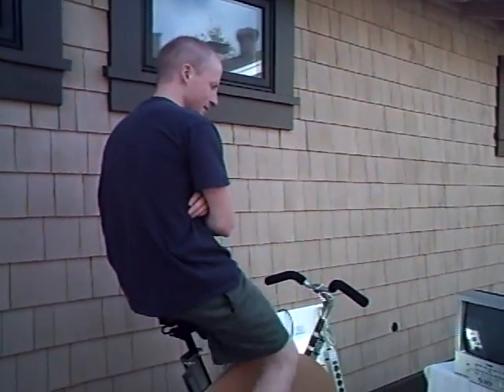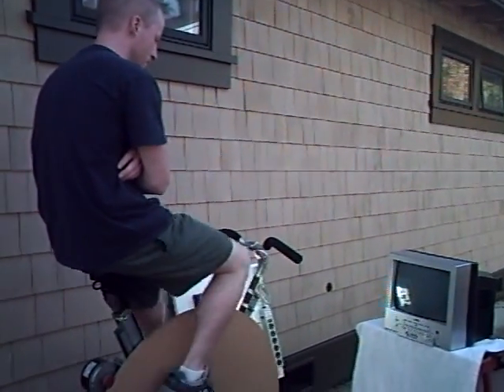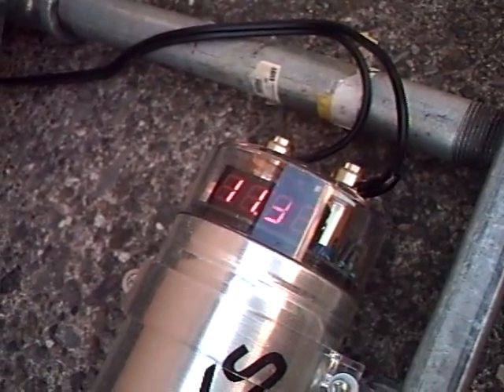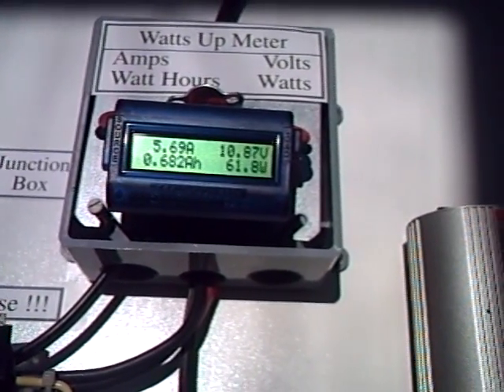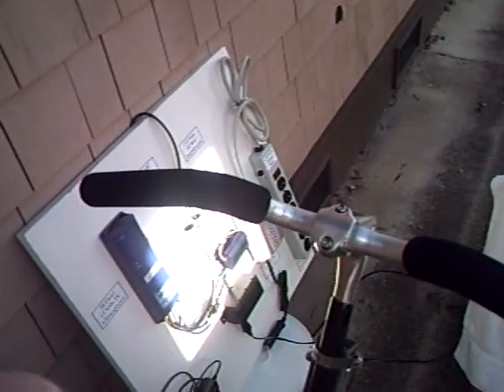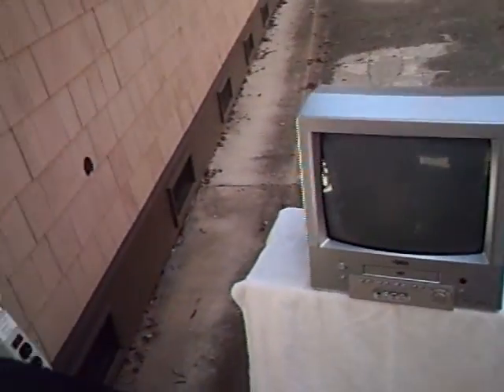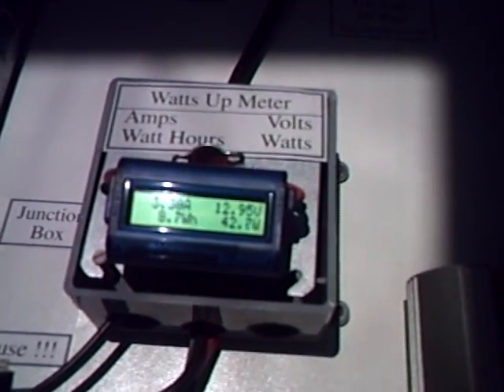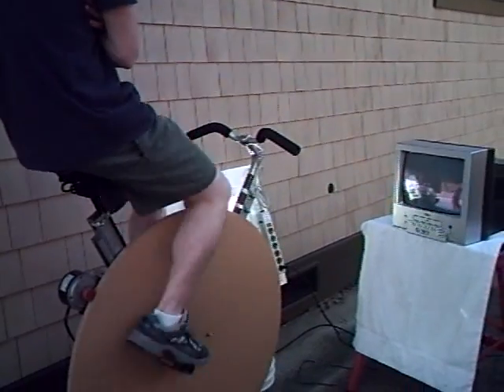PPPM - Pedal Generator Powering 12 Volt DC TV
The PPPM generates electricity for a 12 Volt DC/110 Volt AC Television set. The movie takes a tour of the equipment, with real-time energy measurements, and ends with a comparison of the power required for the DC vs. AC modes of the television.